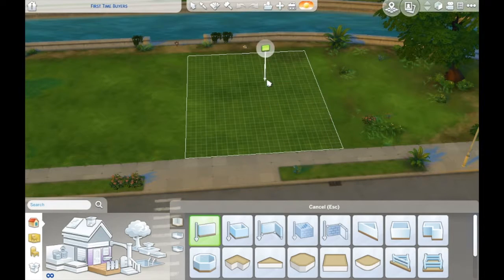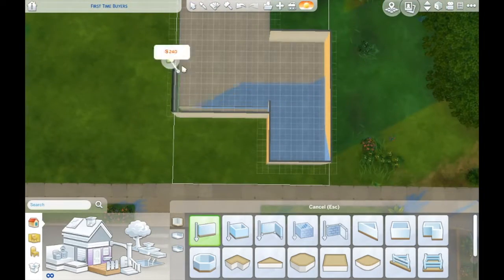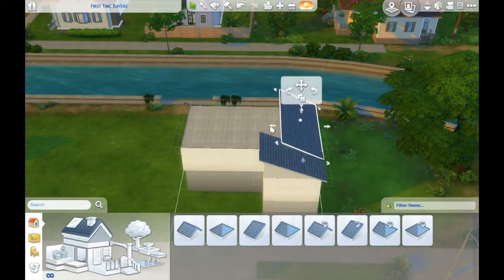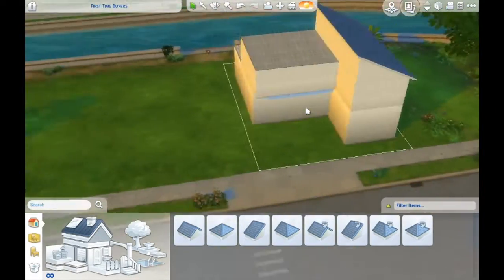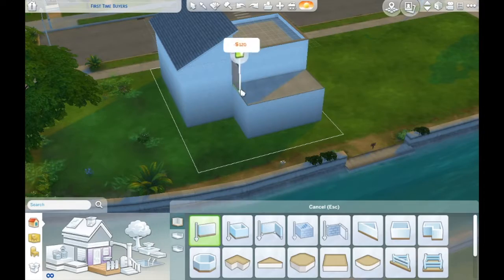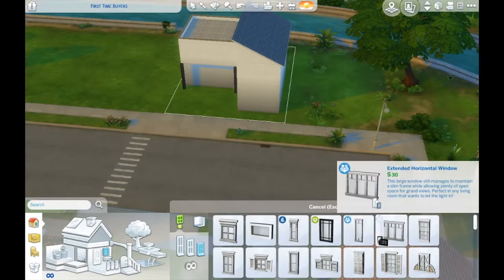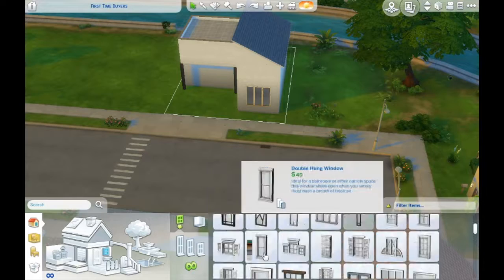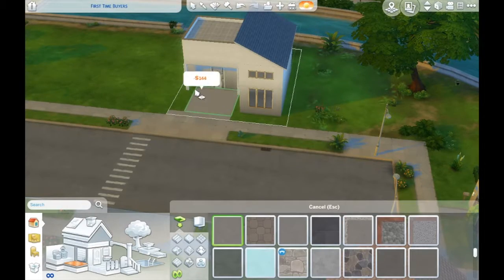| European Family Home | Sims 4 Speed Build |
| Hi Everyone |

Today's video is a Scandinavian/Northern European inspired family home with space for five sims.